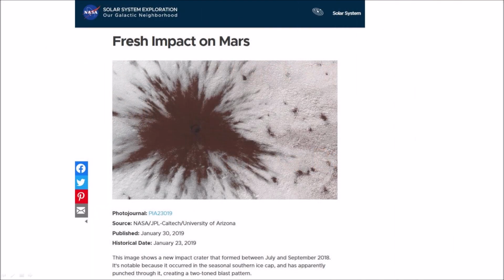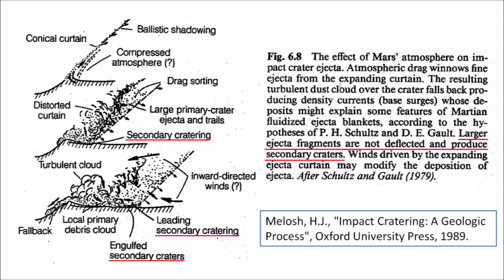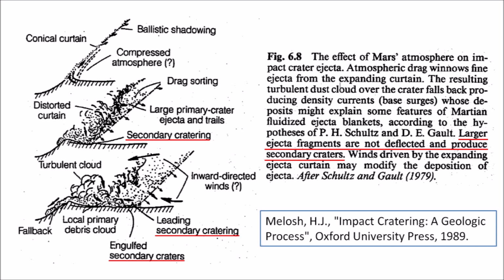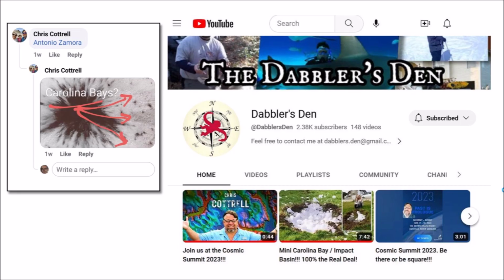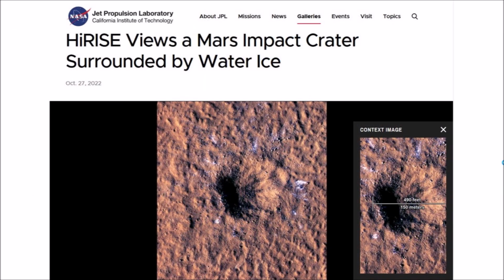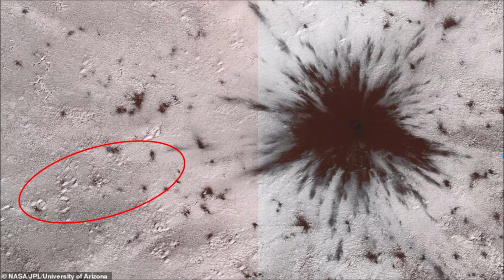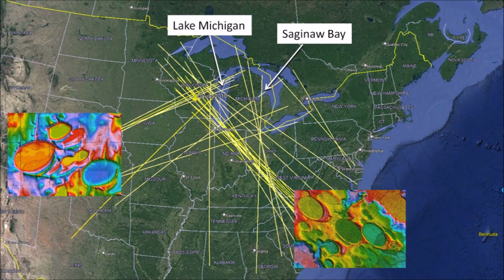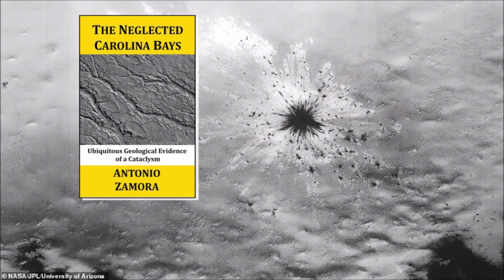Extraterrestrial Carolina Bays in Mars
An impact on an ice sheet in Mars illustrates the creation of secondary impact cavities by the ejected ice boulders. This is a mechanism similar to the one proposed for the formation of the Carolina Bays.

A. Zamora, A model for the geomorphology of the Carolina Bays, Geomorphology, 282, 209–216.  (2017), DOI 10.1016/j.geomorph.2017.01.019

Carolina Bay Survey. LiDAR Visualization Tool using Google Earth by Michael Davias.

Python programs for least squares fitting of ellipses.